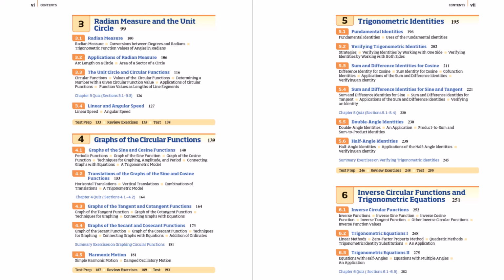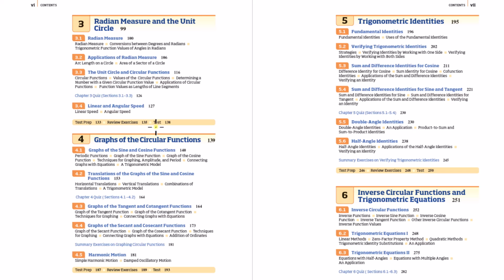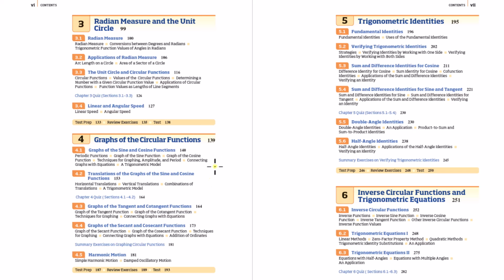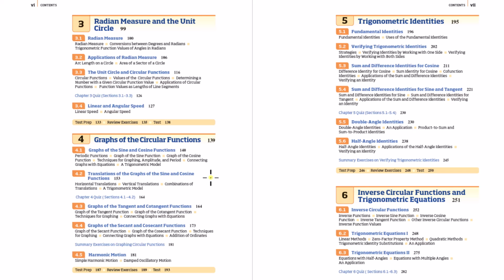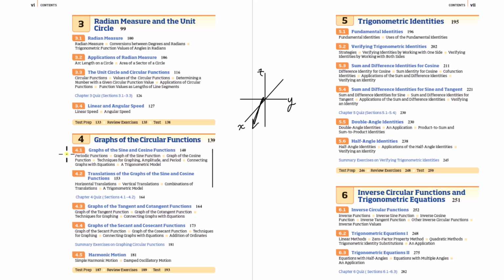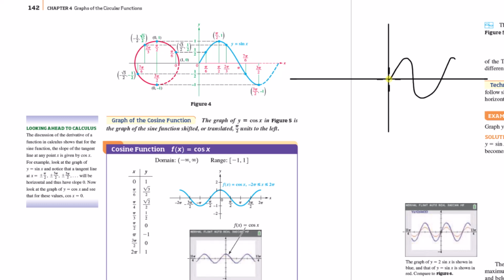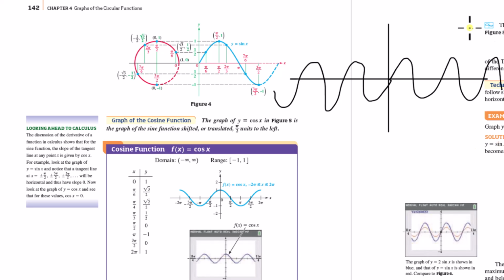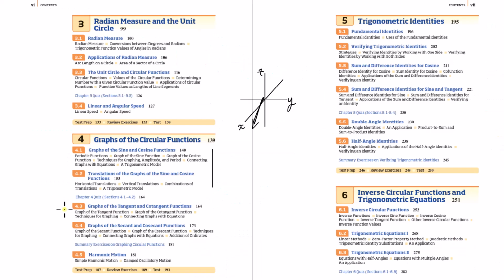Introduction to Graphs of Trig Functions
In this video, we begin the chapter of the Trigonometry textbook concerned with graphs of the Trig functions.